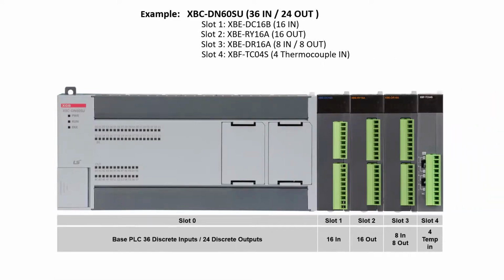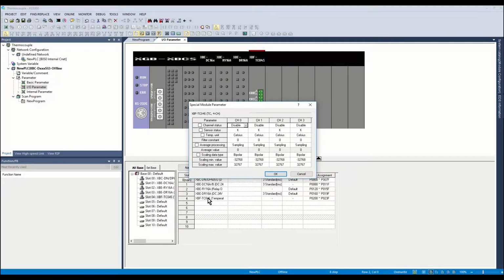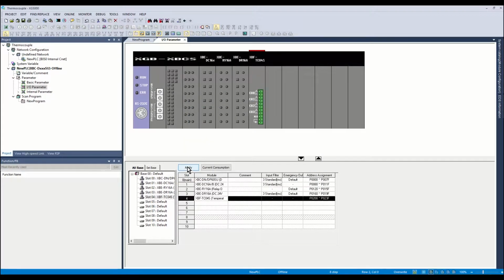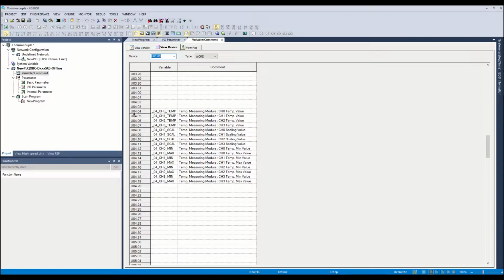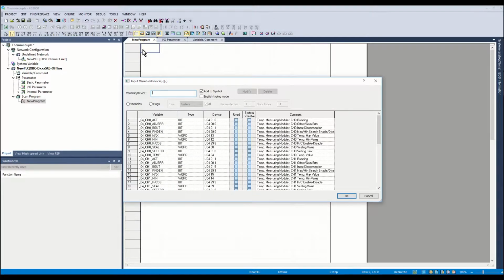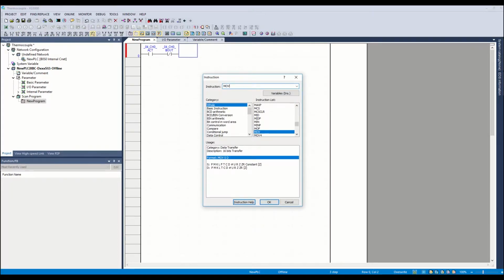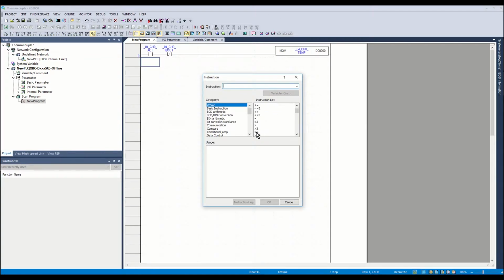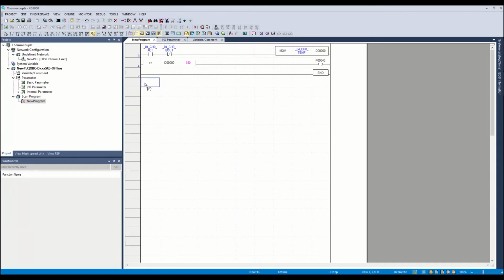XGB PLC Thermocouple Expansion Module Configuration